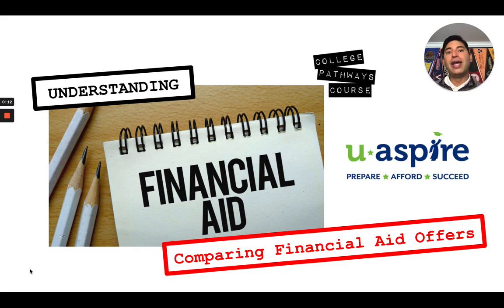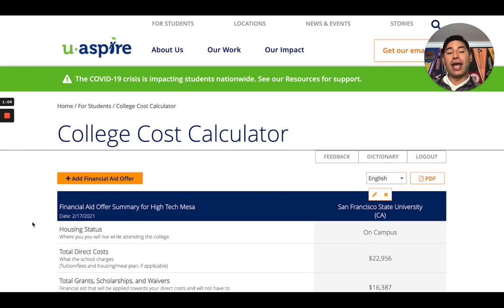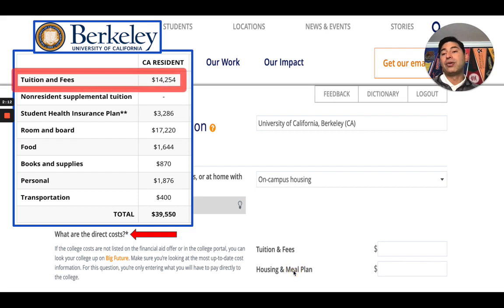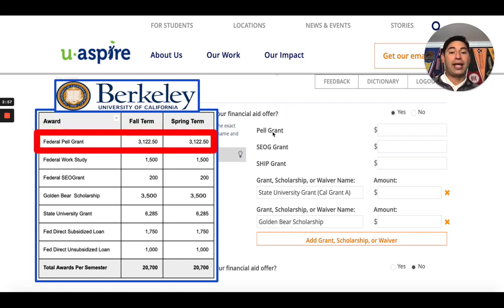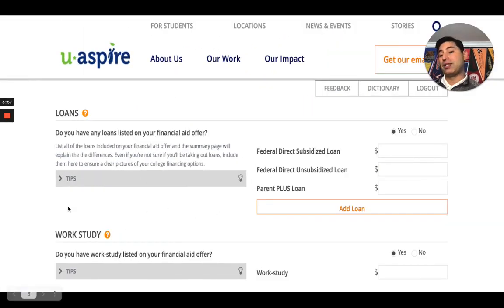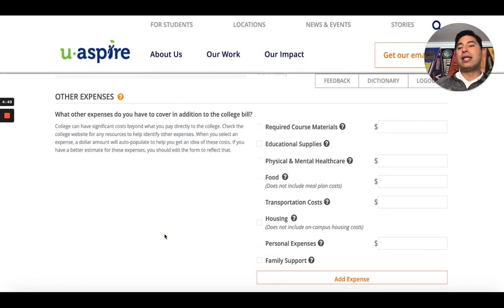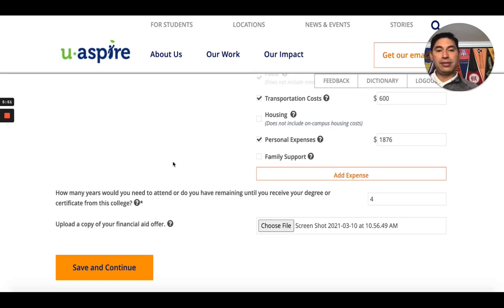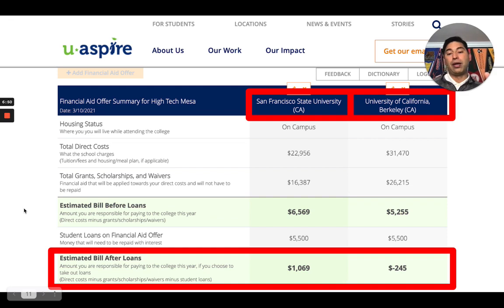Comparing Fin Aid uAspire Tool